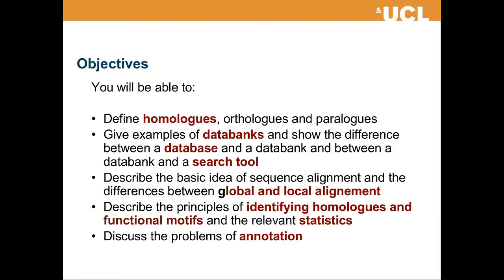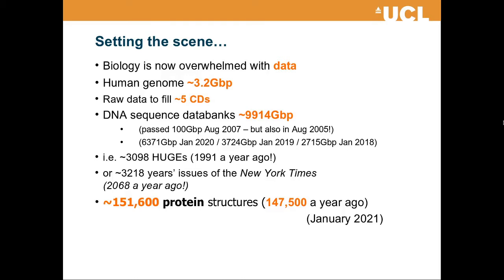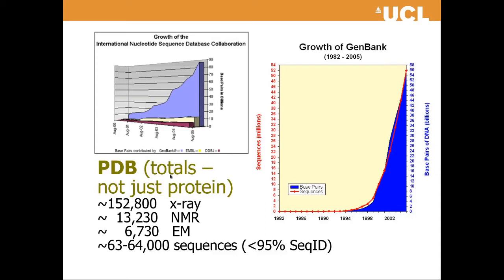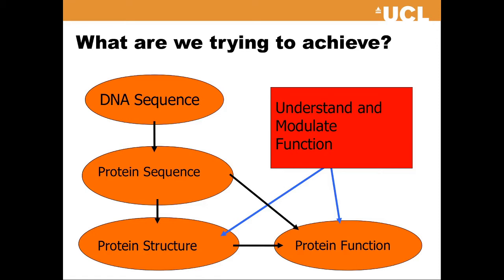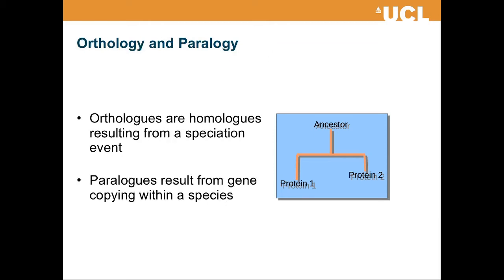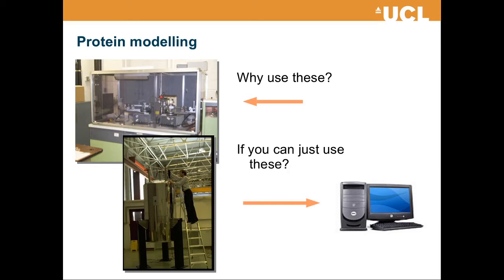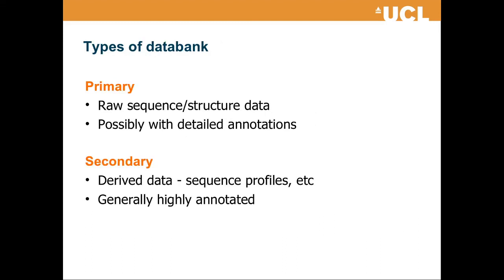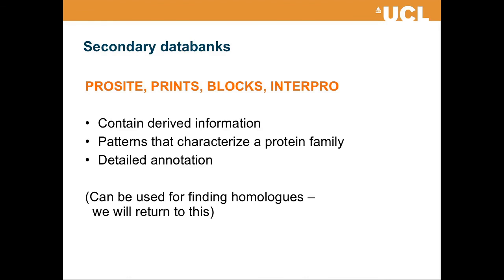BIOC0003 IntroductionToBioinformatics Part1